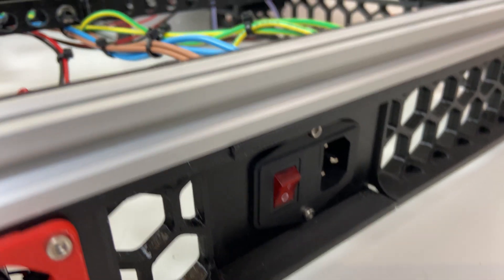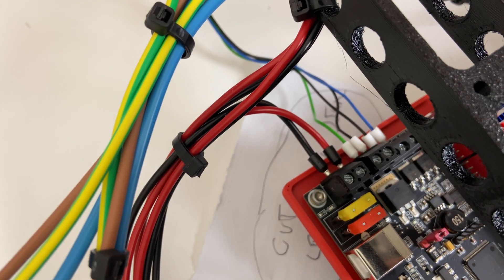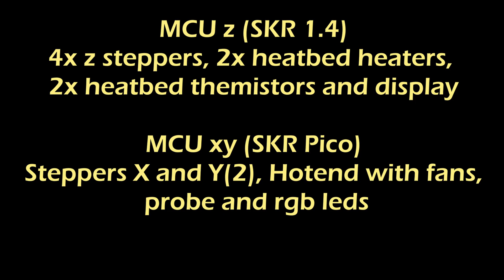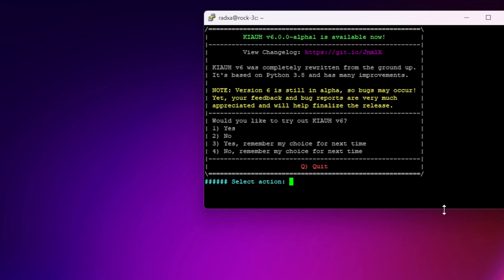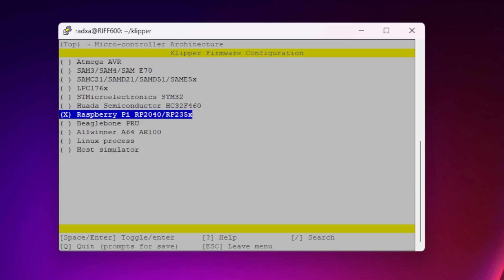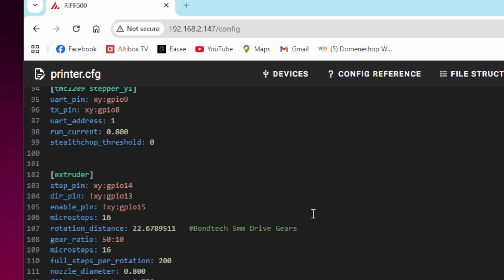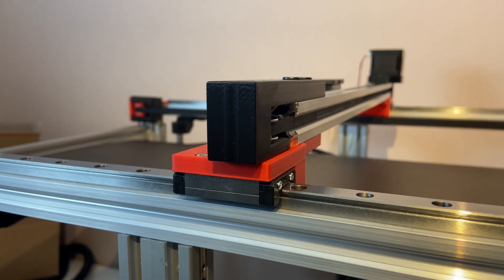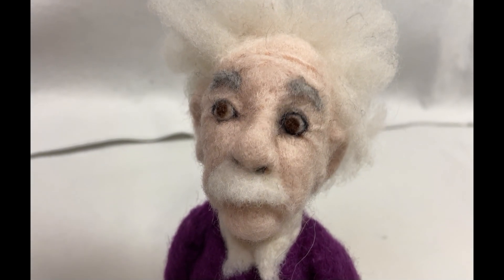The RIFF 600/900 3D printer 4 - config and motion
The RIFF is a large DIY printer that can be built without spending a fortune. You can build a 300x600 (RIFF 600) or 300x900 (RIFF 900) version of this.

I generally encourage the use of second hand parts and will not provide any complete BOM listing specific new components.

I am not using the best components available. I am using whatever I already have or can get hold of second hand. No AWD, canbus, large controller boards or special stepper motors in this build.

Some facts about the build:
• Filament used: Isanmate ASA (black), Filamentum ASA (RED) and SUNLU PETG (black)
• Build plate 300 x 600 or 300x900 (using 2 or 3 pcs 300x300 heat beds)
• 2020 and 2040 extrusions
• SKR 1.4 turbo and SKR Pico controllerboards
• Radxa Rock 3C SBC
• MGN 12H rails/carriage on Y and X
• 12mm rods and bearings on Z
• Cartesian (the belts are a bit too long for corexy)
• Klipper
• Dual Y steppermotors
• Sensorless homing on X and Y
• Dragonburner with Sherpa micro
• 2 x 360W 24V power supplies (3x 360W 24V in the 900 version)

Timestamps:
00:00 Trollolo
00:18 Wiring
02:37 Controllers
03:05 Radxa SBC rocks!
03:52 Installing Klipper
05:44 Just wow
07:19 Config file
08:55 Just buzzing
10:35 I don't do remakes...